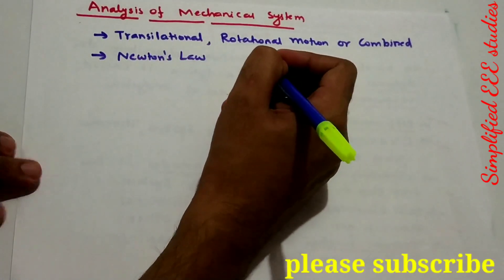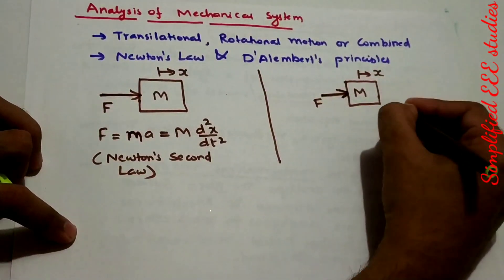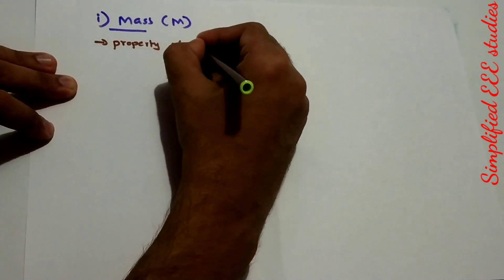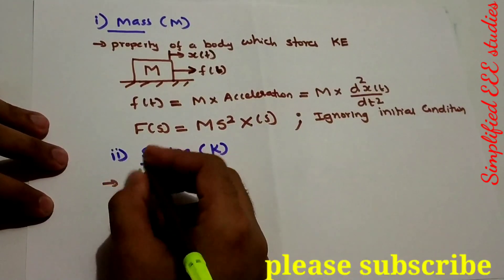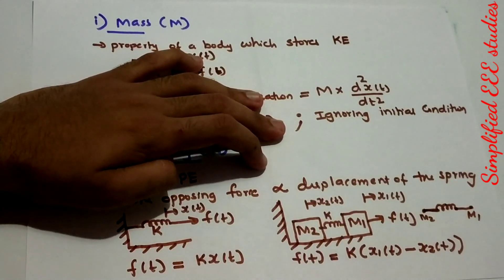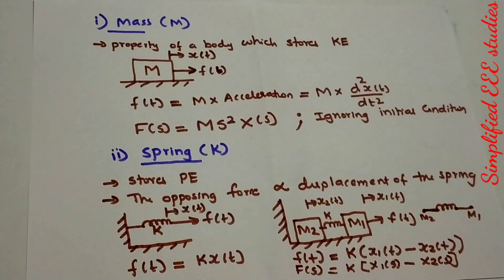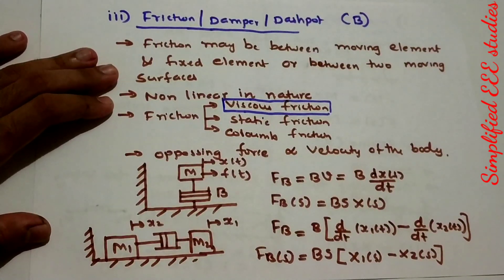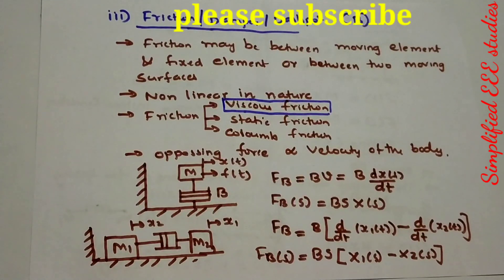Mathematical modeling of Mechanical Systems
Dear all,
                I have included mathematical modeling of mechanical systems.